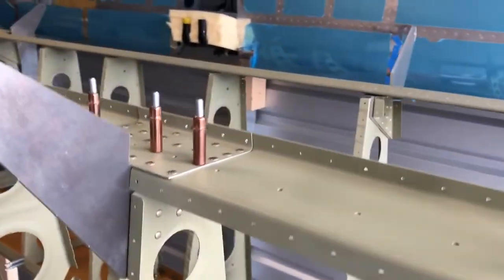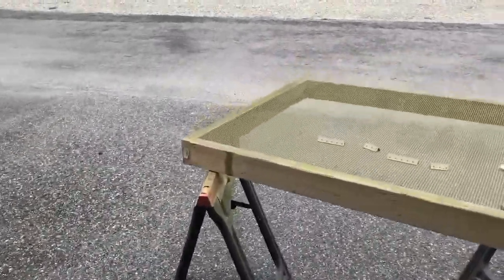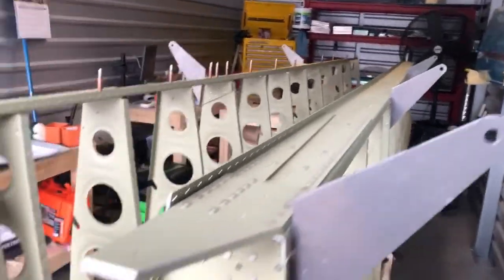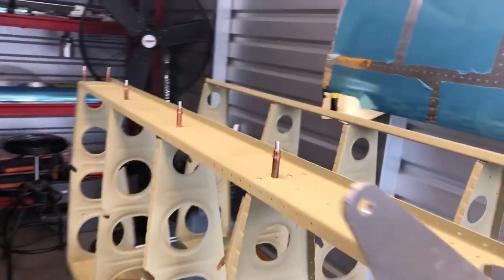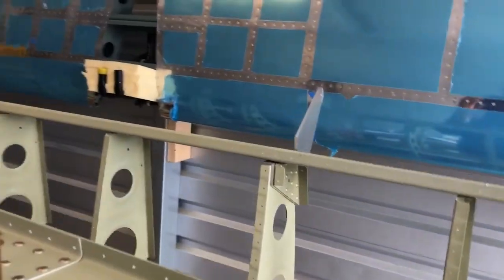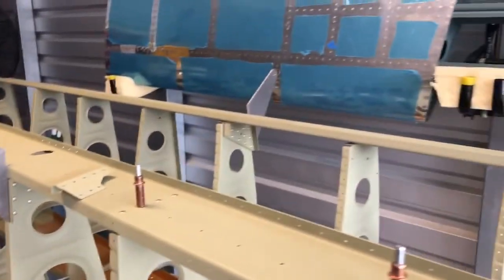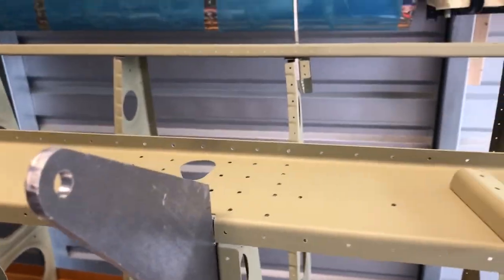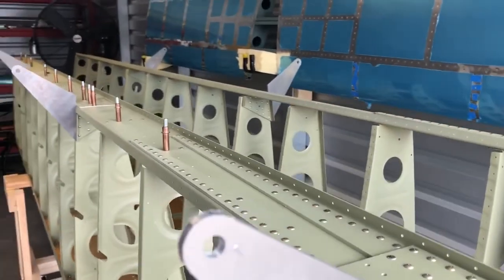Completing Left Rear Wing Spar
I was able to get the Left rear wing spar riveted up. I also started on the spar doublers of the right wing. For some strange reason, things are taking longer than expected, but little goals will turn into larger ones- That’s what I keep telling myself.